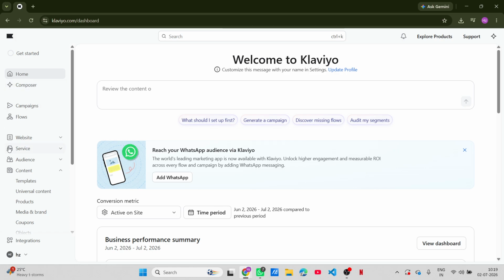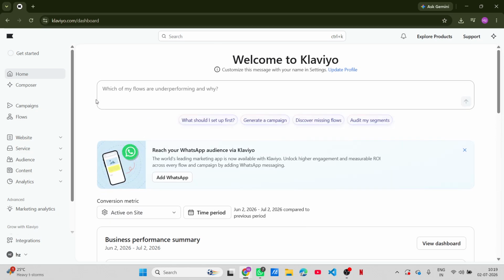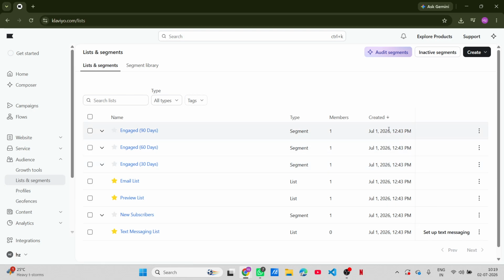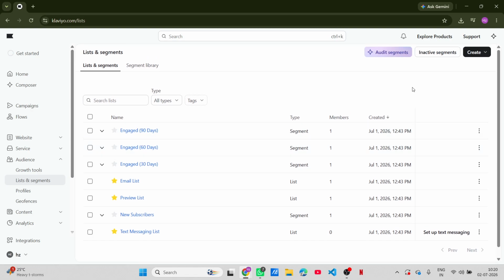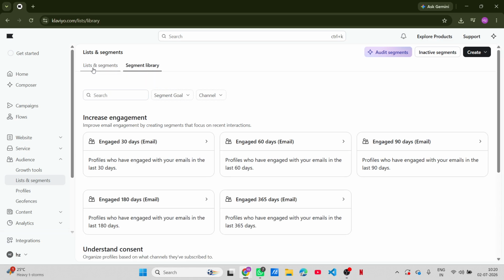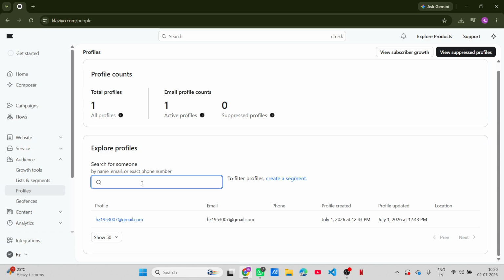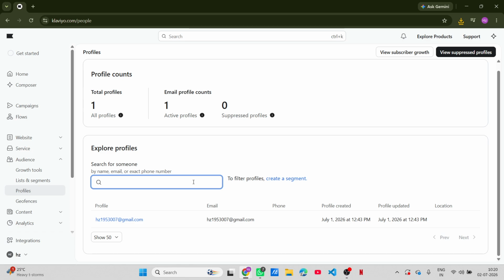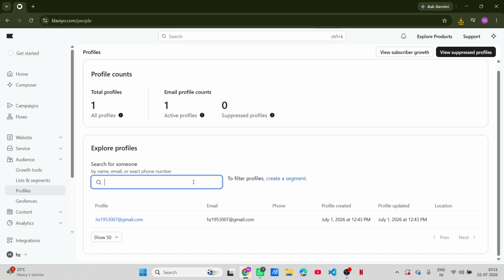How to Delete and Remove Subscribers in Klaviyo (2026 Guide)